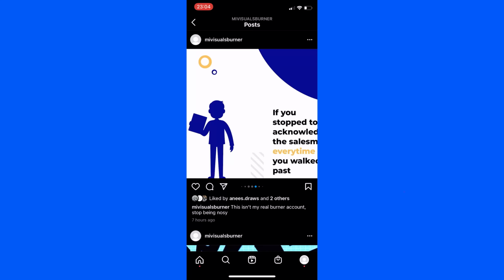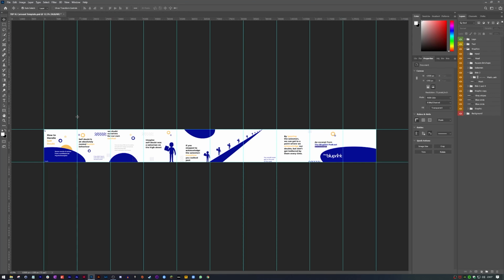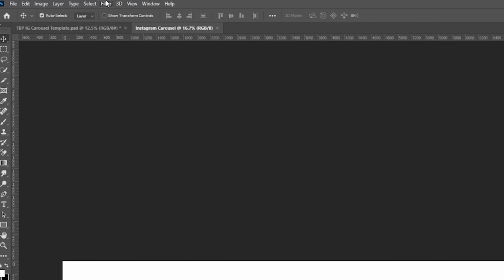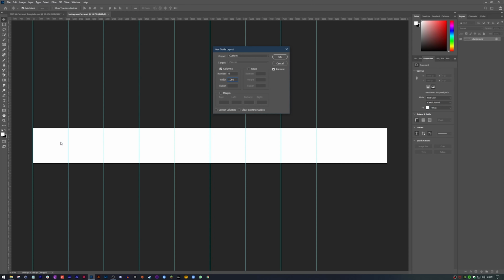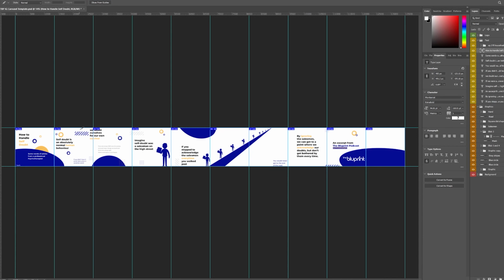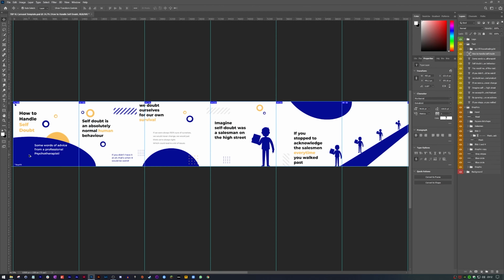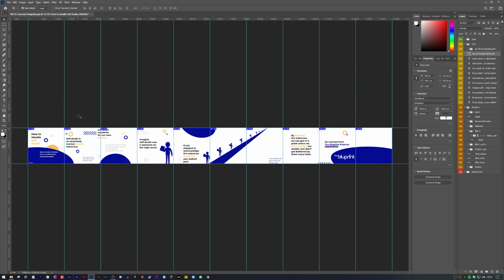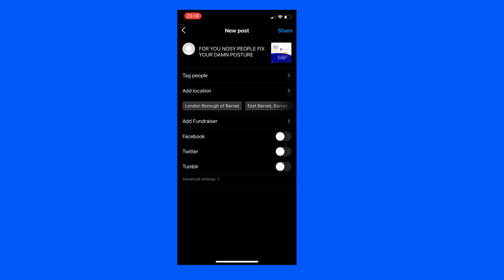HOW TO CREATE INSTAGRAM CAROUSELS (2021) (FREE TEMPLATE)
If you're struggling to get more engagement on your Instagram posts, you should consider creating and uploading Instagram Carousels more regularly.

Check out my Redbubble store too, 10% of all sales go to charity!

We upload weekly and also have a weekly podcast with industry insiders.